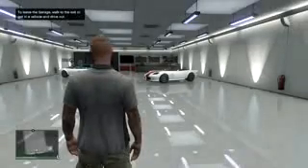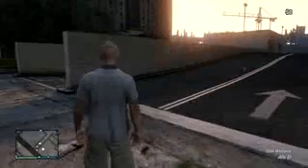GTA 5 Glitches Car Duplication Glitch in GTA 5 Online! GTA 5 Glitches